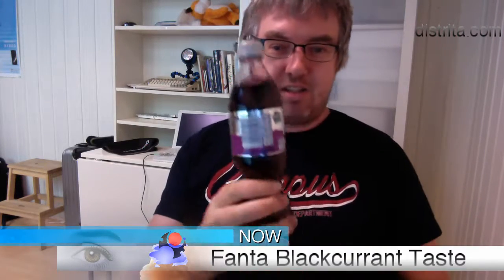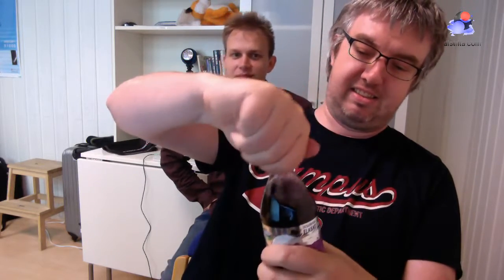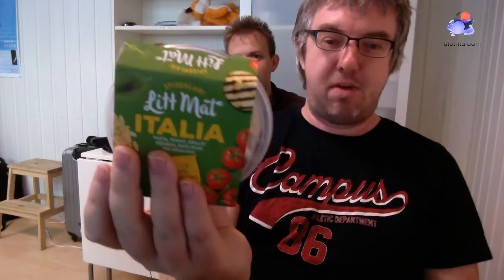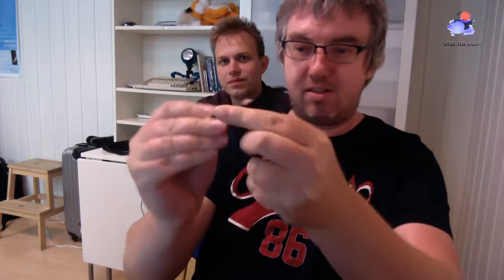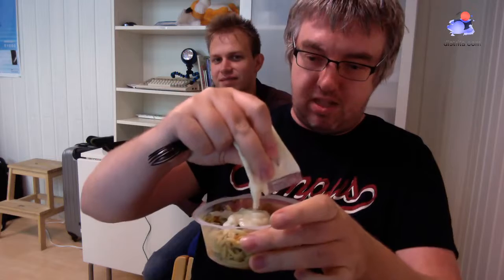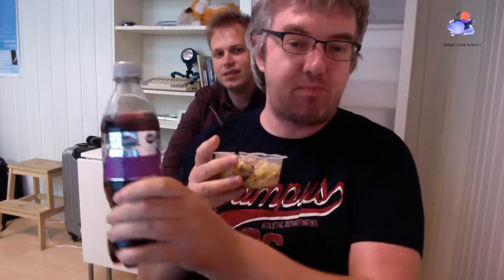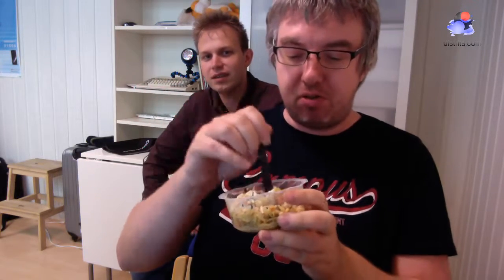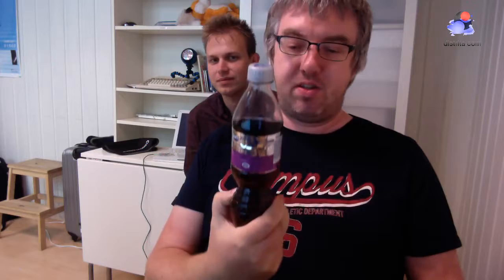Fanta Blackcurrant Soda Test Show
Here Michal tastes the new blackcurrant Fanta taste which is exclusive. It tastes odd but nice.. however we needed to add some eating to the show too :) Have some laughs!

For more entertainment and other food related articles, check out